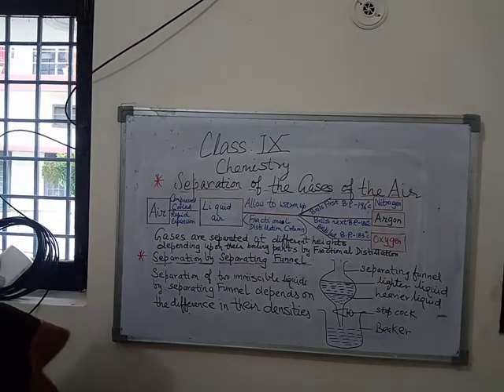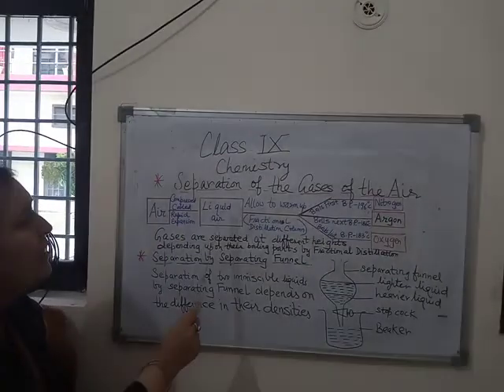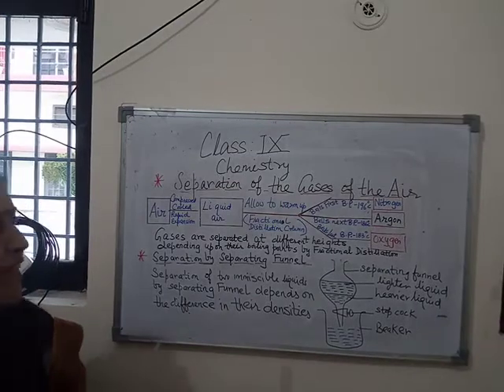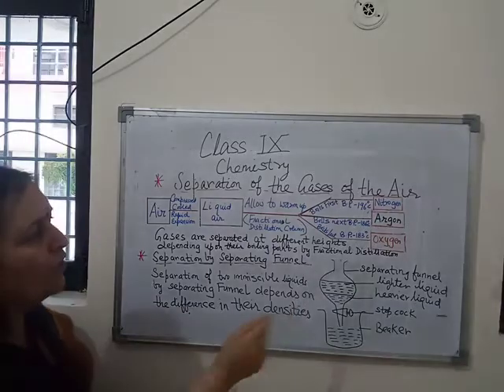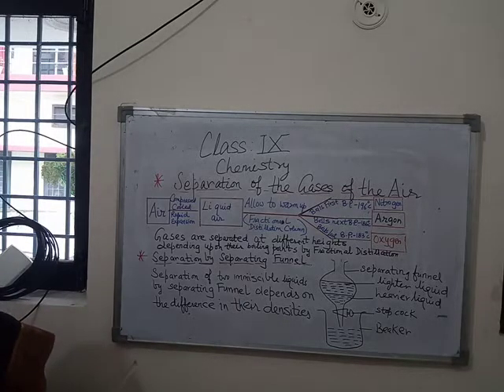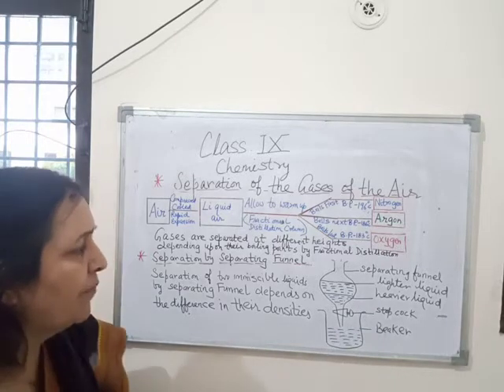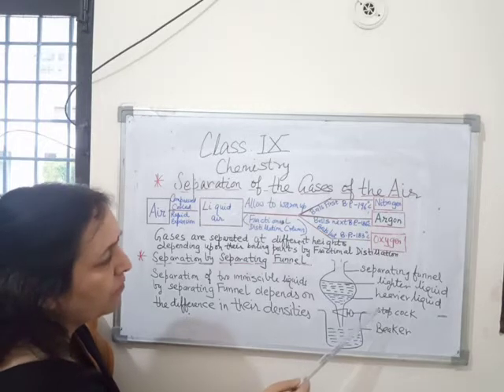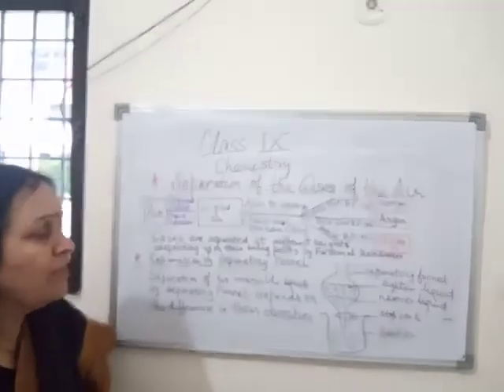CLASS IX CHEMISTRY - TOPIC - SEPARATION OF MIXTURE OF TWO OR MORE LIQUIDS